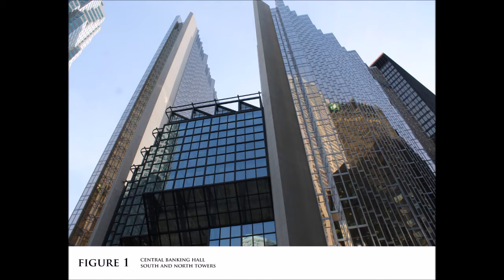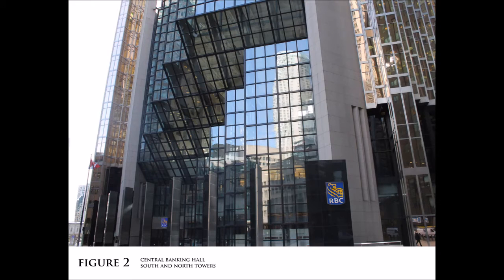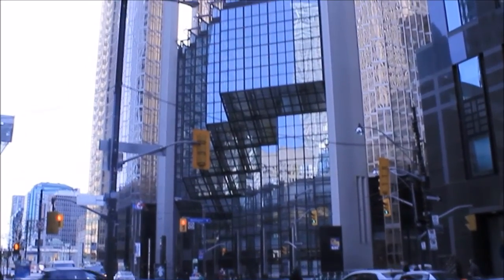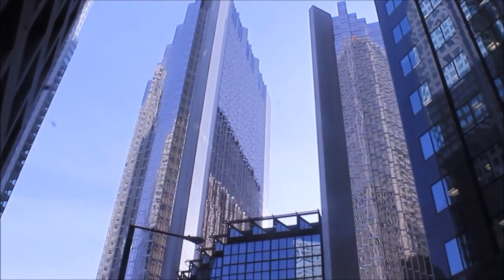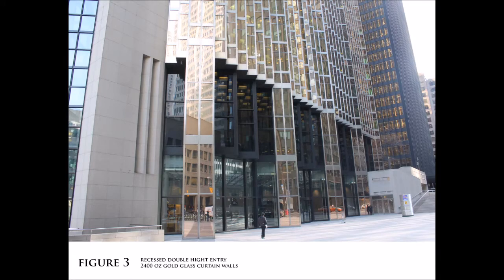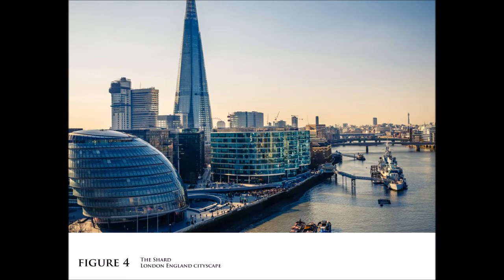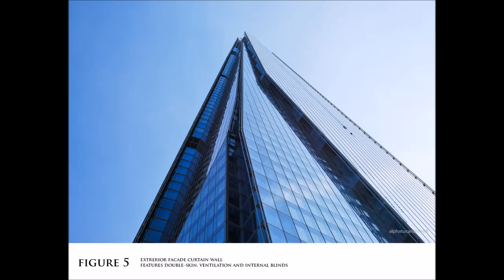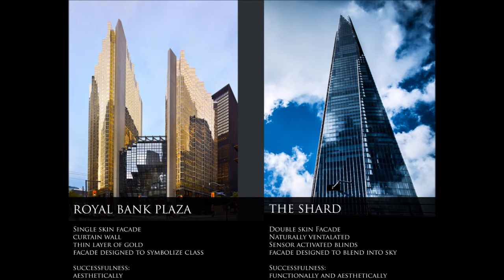Facades/Envelope Design: Royal Bank Plaza The Shard at London Bridge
Ryerson University
Department of Architectural Science
ASC 201 Design Studio I   Editor:  SPENCER CREGAN